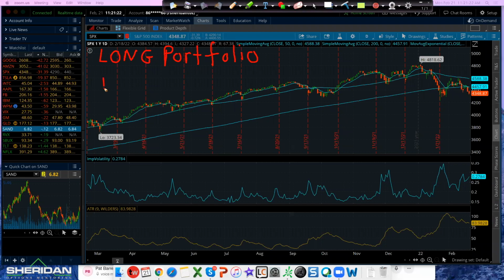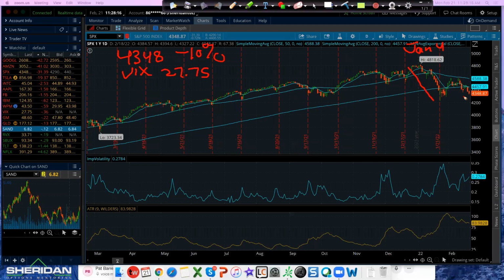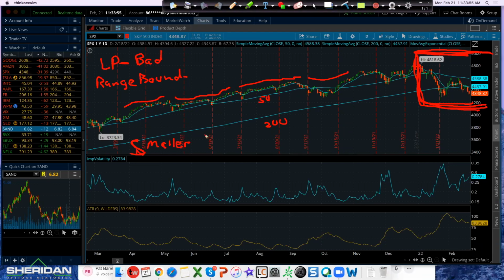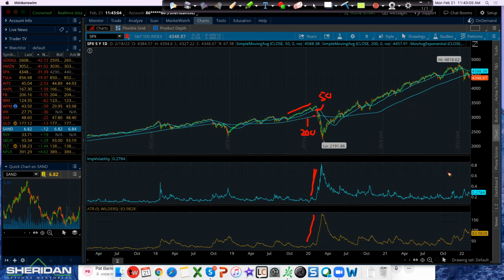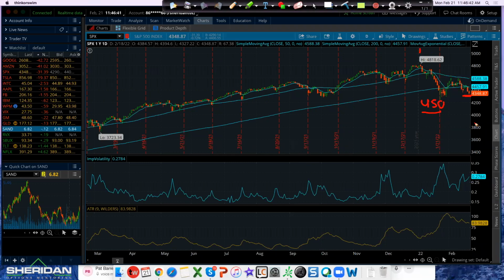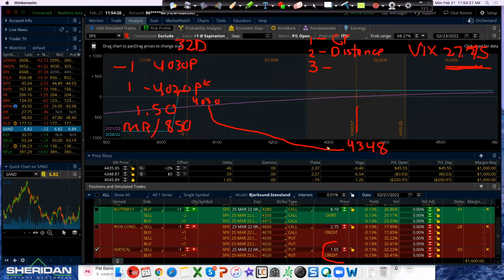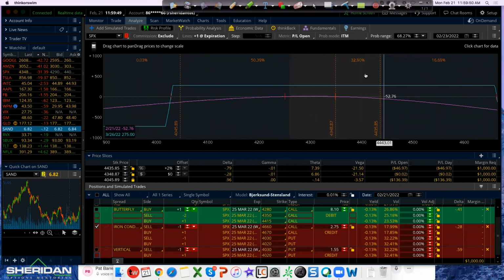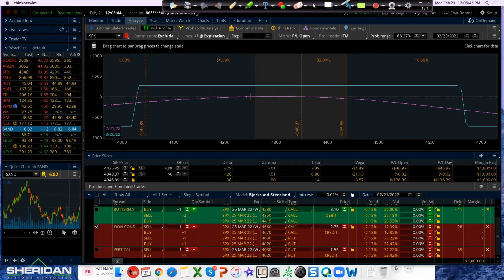President's Day - Free Webinar | Dan Sheridan | 2/21/2022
Dan talks: Trading in the current Crazy Market!